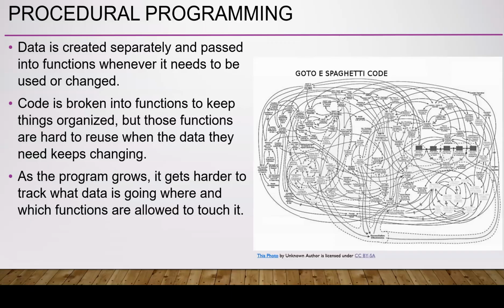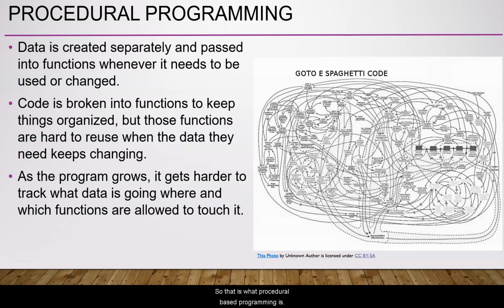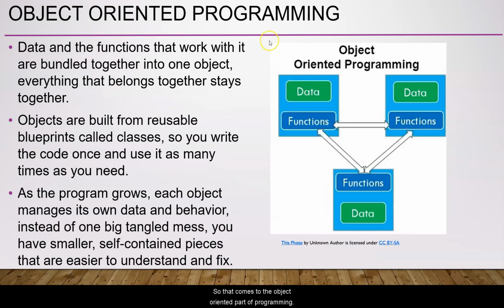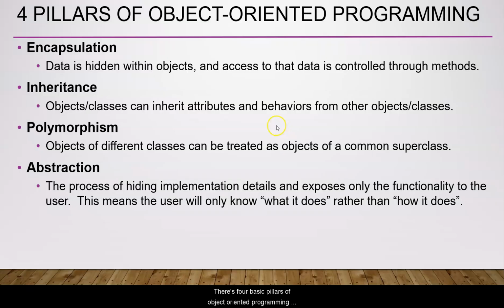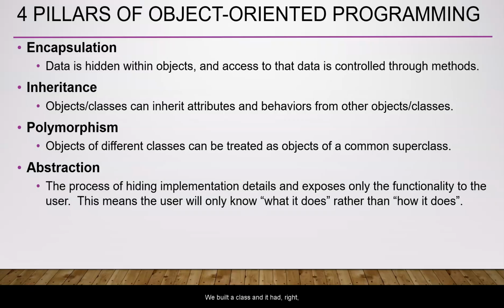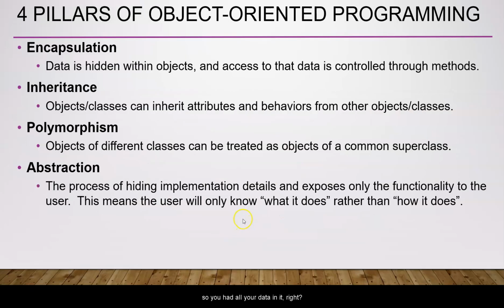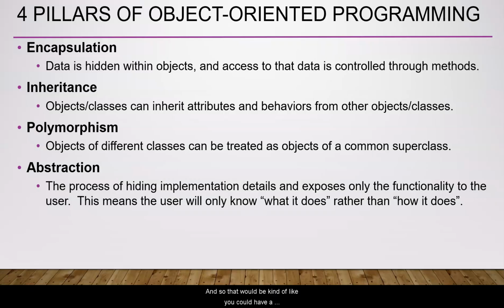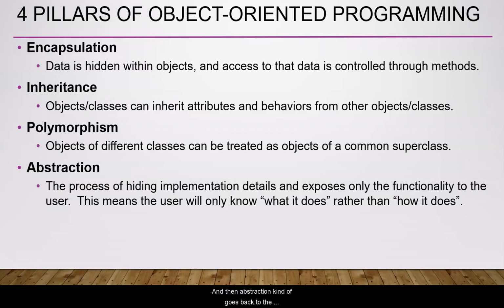Object oriented programming concepts.